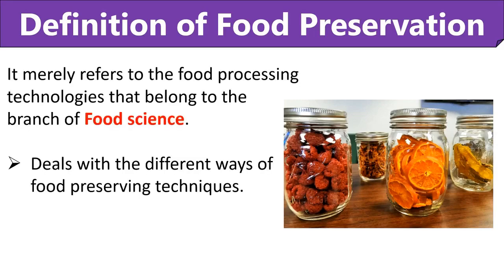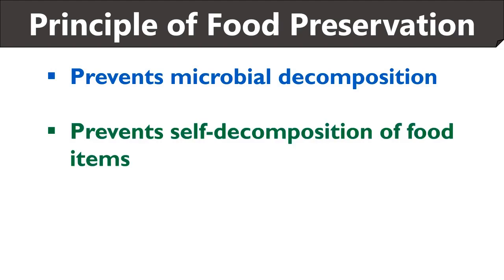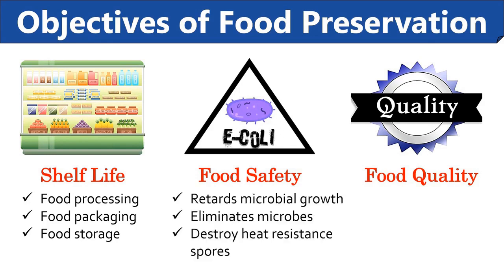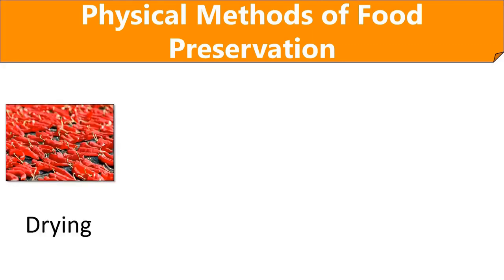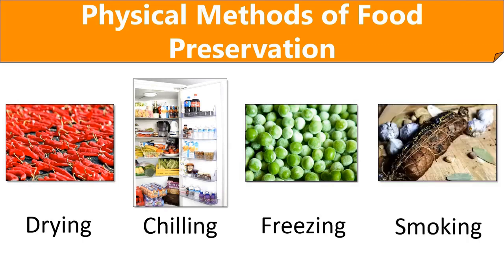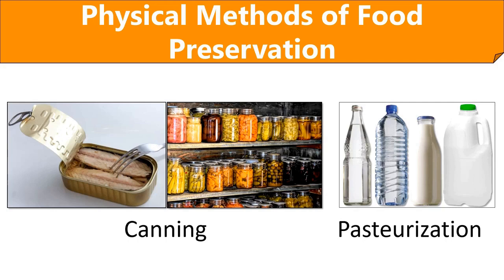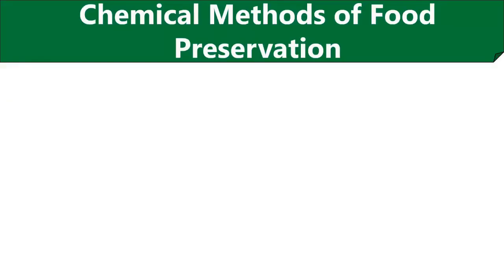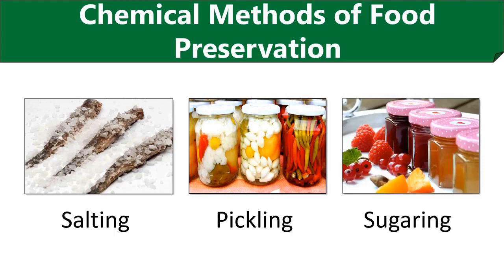Food Preservation Techniques Definition, Principle, Physical & Chemical Methods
What is food preservation., it's importance and methods of the preservation ., How food preseved by physical methods, Pastuerization Sterilization, Canning , Freezing , Refrigeration and Chilling.
Also Food Preservation by Irradiation and Dehydration.

STATE Food Safety Officer Exam MCQs | TN MBR | TSPSC | Haryana FSO |FOOD SAFETY OFFICER MCQs Set- 1

STATE Food Safety Officer Exam MCQs | TN MBR | TSPSC | Haryana FSO |FOOD SAFETY OFFICER MCQs Set- 2

STATE Food Safety Officer Exam MCQs | TN MBR | TSPSC | Haryana FSO |FOOD SAFETY OFFICER MCQs Set- 3

STATE Food Safety Officer Exam MCQs | TN MBR | TSPSC | Haryana FSO |FOOD SAFETY OFFICER MCQs Set- 4

STATE Food Safety Officer Exam MCQs | TN MBR | TSPSC | Haryana FSO |FOOD SAFETY OFFICER MCQs Set- 5

STATE Food Safety Officer Exam MCQs | TN MBR | TSPSC | Haryana FSO |FOOD SAFETY OFFICER MCQs Set- 6

STATE Food Safety Officer Exam MCQs | TN MBR | TSPSC | Haryana FSO |FOOD SAFETY OFFICER MCQs Set- 7

STATE Food Safety Officer Exam MCQs | TN MBR | TSPSC | Haryana FSO |FOOD SAFETY OFFICER MCQs Set- 8

STATE Food Safety Officer Exam MCQs | TN MBR | TSPSC | Haryana FSO |FOOD SAFETY OFFICER MCQs Set- 9

STATE Food Safety Officer Exam MCQs | TN MBR | TSPSC | Haryana FSO |FOOD SAFETY OFFICER MCQs Set- 10

,uppscfso fso,hppscjobs ,wbpscfoodinspector fssaicbt2 foodlover ,agriculturalnewschannel SCIENCE BOOK,veterinary SCIENCE MCQ BOOK,